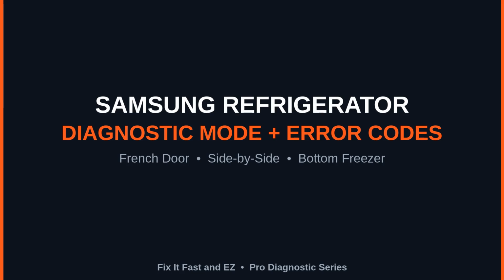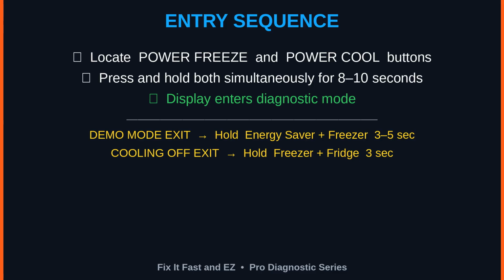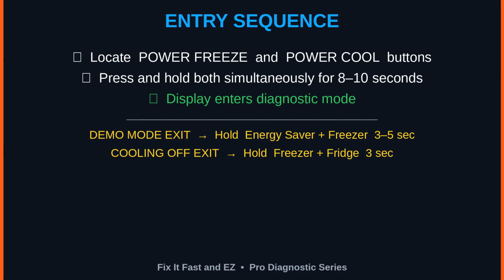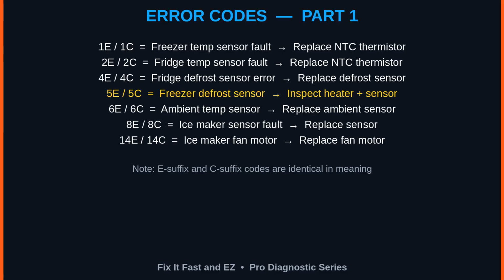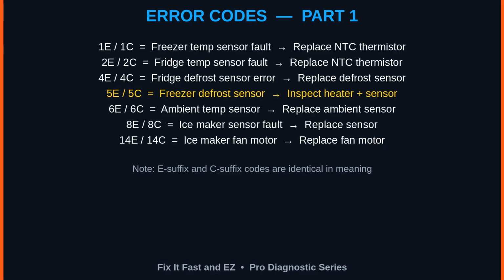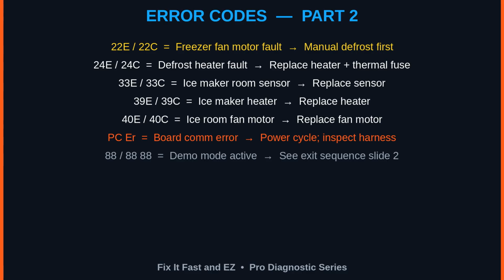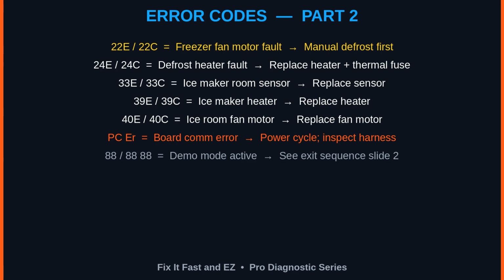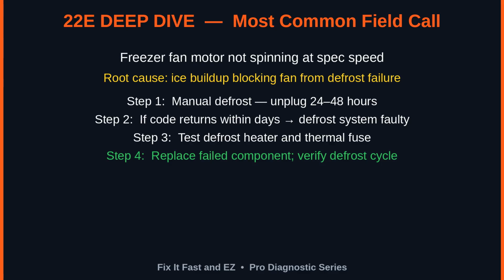Samsung Refrigerator Diagnostic Mode + Full Error Code List (Tech Reference)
How to enter Samsung refrigerator diagnostic mode and complete error code reference. Covers French door, side-by-side, and bottom freezer models. Includes 22E deep dive. For appliance repair technicians.
🛒 PRODUCTS MENTIONED:
✅ Refrigerator Thermometer (check if yours is at 37°F):

🔧 Need professional appliance repair in Sacramento?
Sublime Appliance Repair | Same-day service
💧 Bad tap water? Check out CrystalFlowH2O.com
TipaTech whole-house filtration — NSF certified